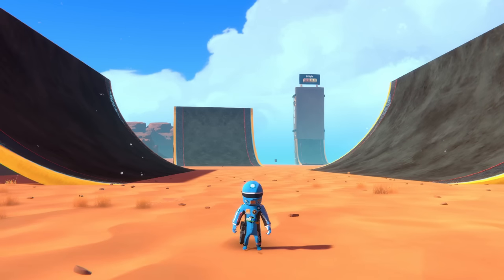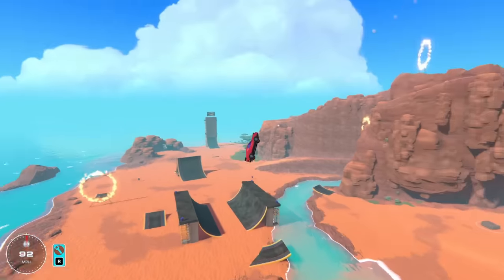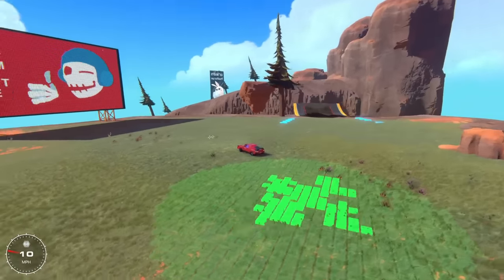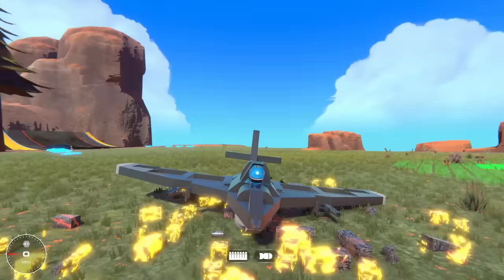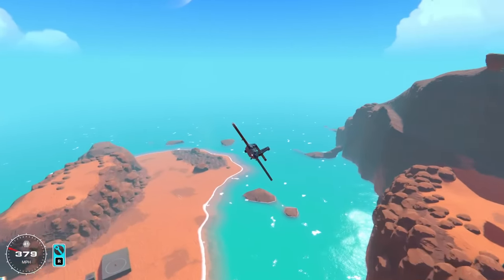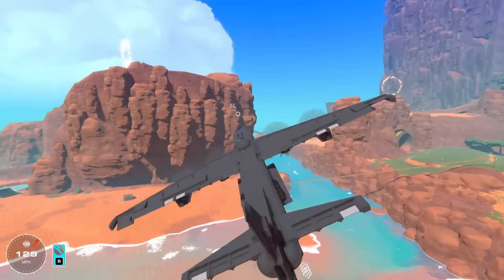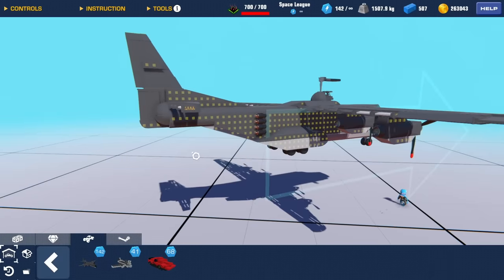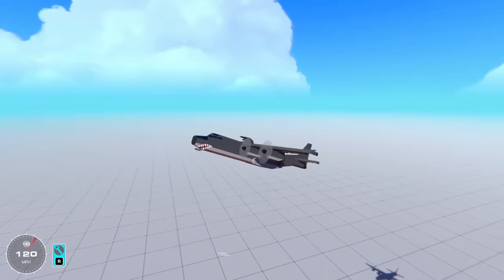I Made A SUPER EFFECTIVE Boosting System And It WORKS!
Today im gonna showcase A Really Cool Way to make better BOOSTING In Trailmakers